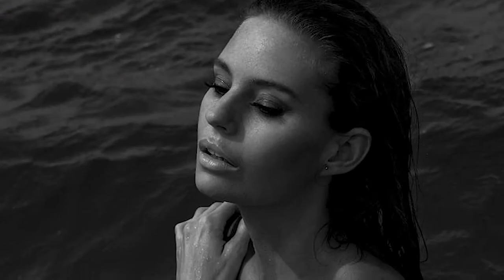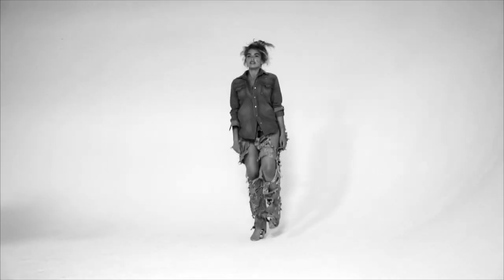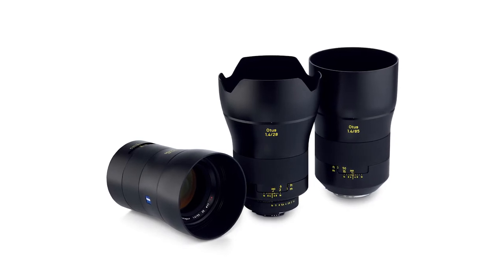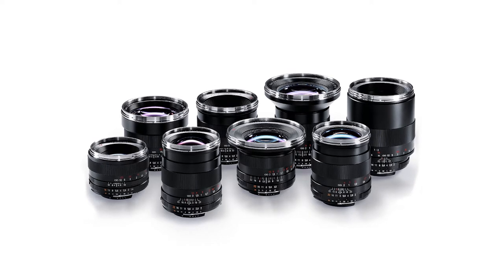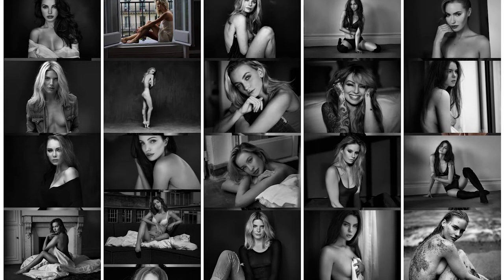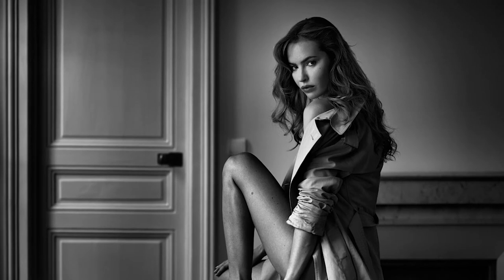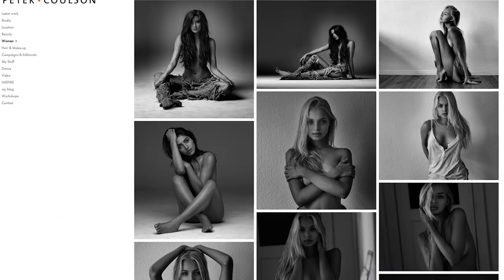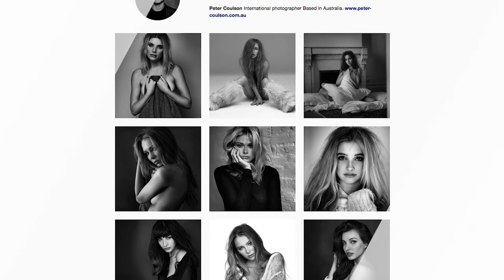Peter Coulson interview at the C.R.Kennedy SMPTE Booth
Professional photographer Peter Coulson discusses Ziess and Rotolight at the C.R.Kennedy SMPTE booth.